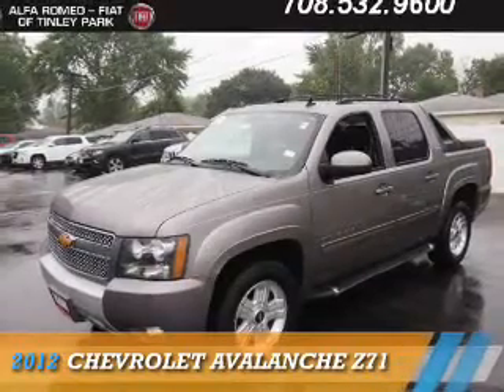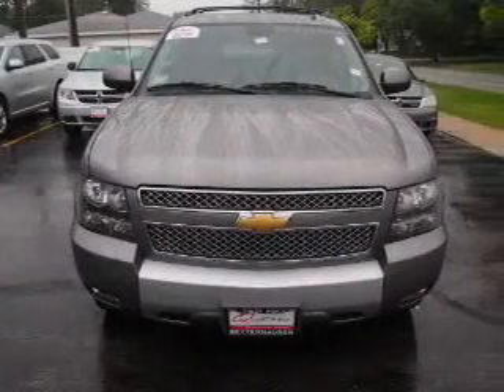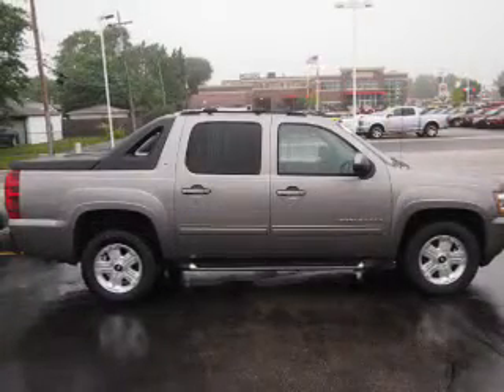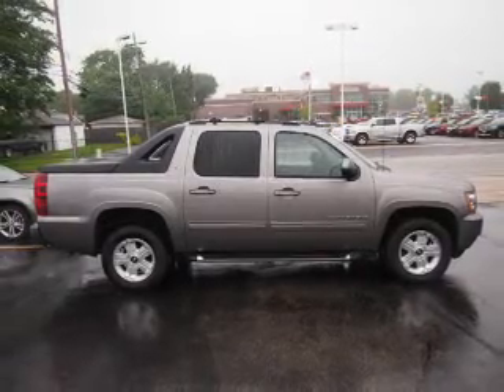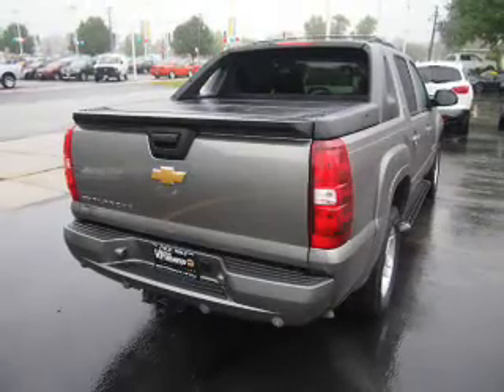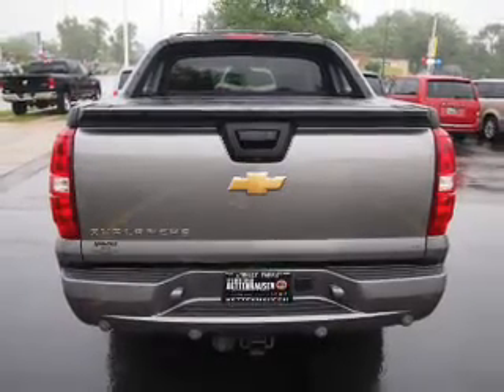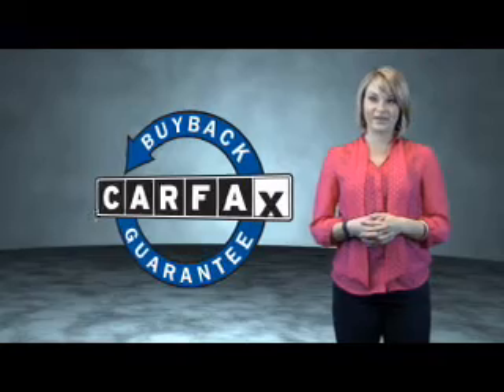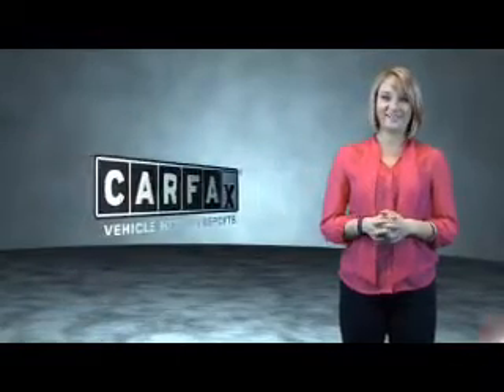2012 Chevrolet Avalanche F4404 - Tinley Park IL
Year: 2012
Make: Chevrolet
Model: Avalanche
Trim: Z71
Engine: 5.3 liter 8 cylinder 4WD
Transmission: Automatic
Color: Grey
Mileage: 79773
Address:
17514 Oak Park AvenueTinley Park, IL 60477
VIN:3GNTKFE73CG228646